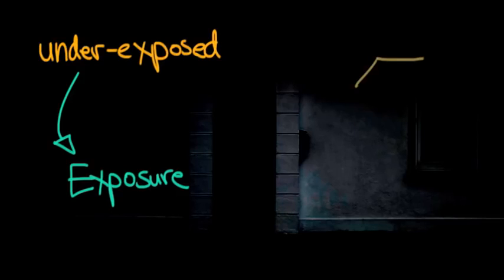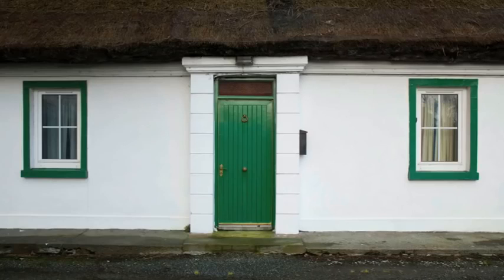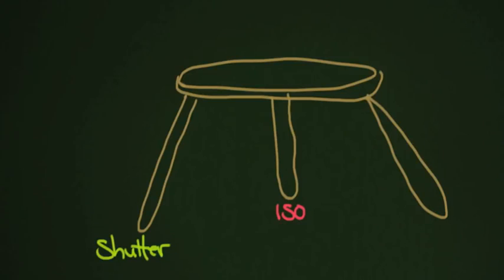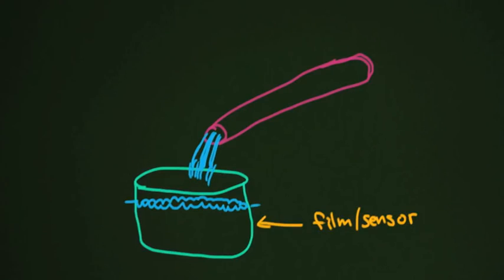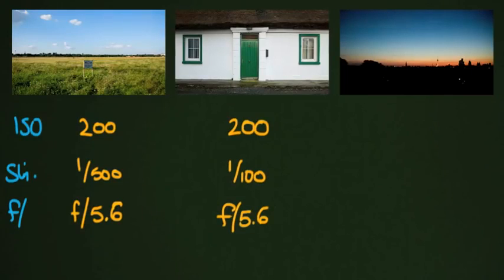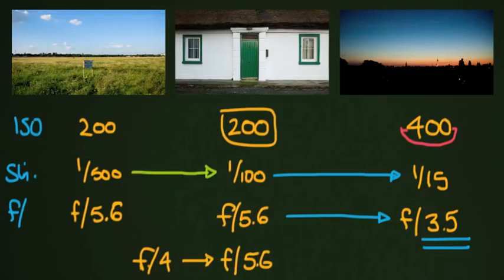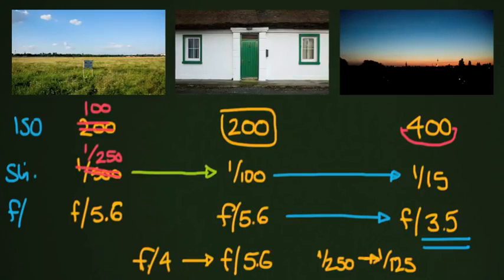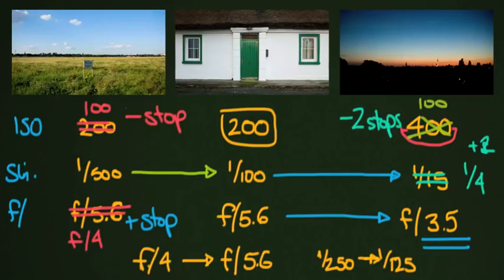The Simple Math of Correct Exposure